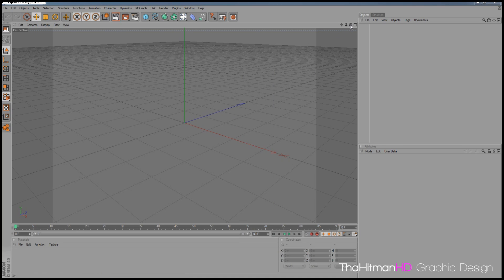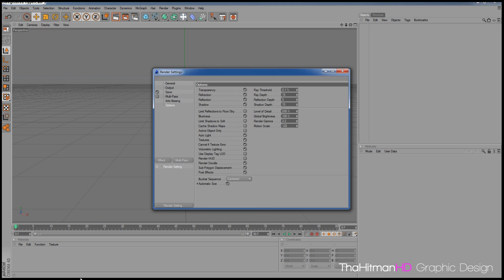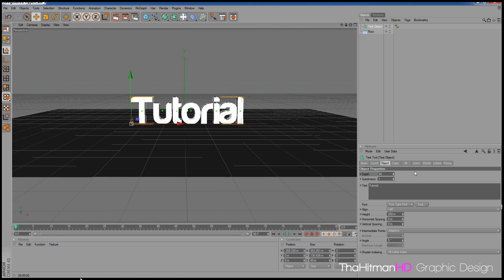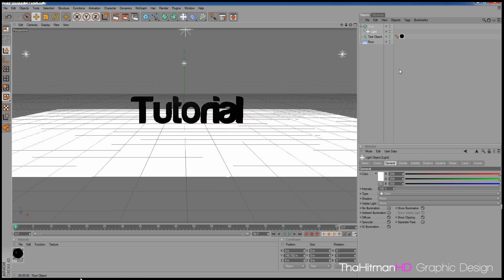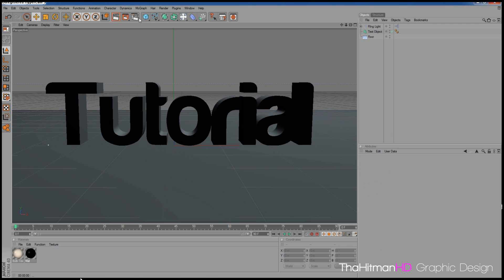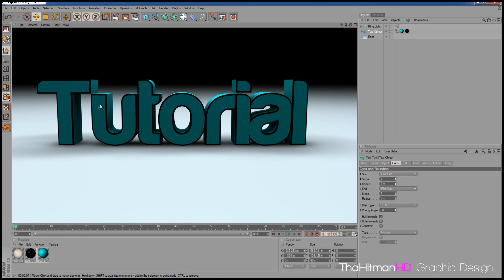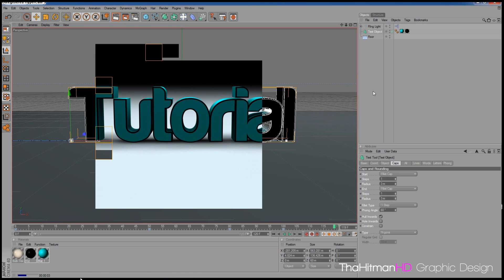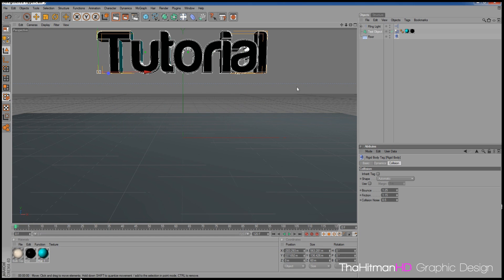Cinema 4D || The Basics || Episode 1 || HD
My new series that i am starting going from the bottom up to teach people how to use cinema 4d to a level that they can create there own intro's and backgrounds